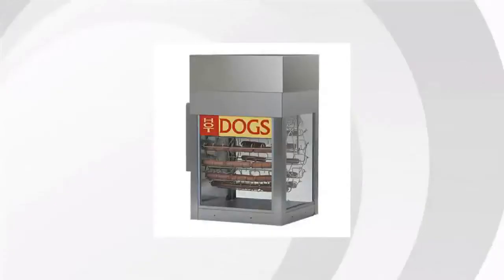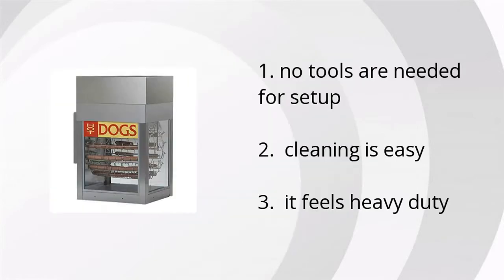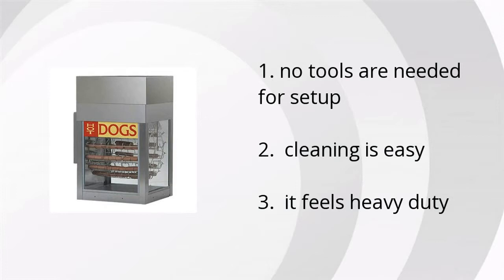Gold Medal 8102 Dogeroo Rotisserie And Bun Cabinet Review Summary Video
Product name: Gold Medal 8102 Dogeroo Rotisserie And Bun Cabinet